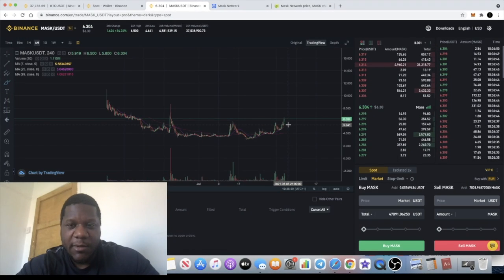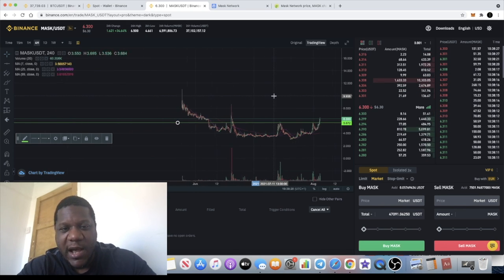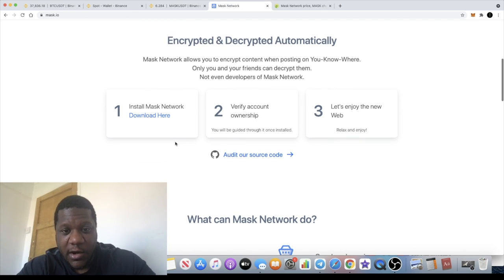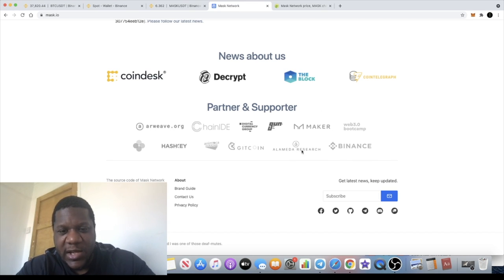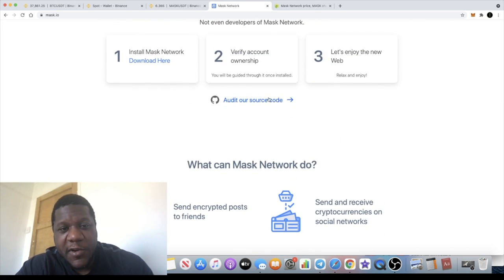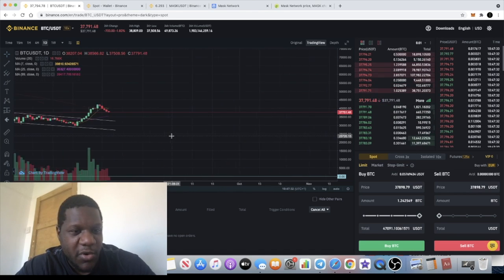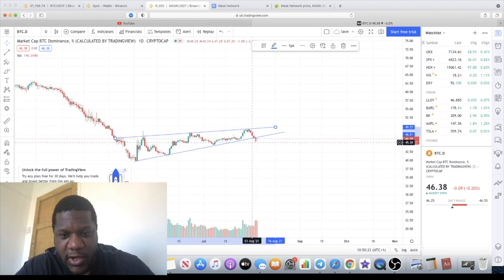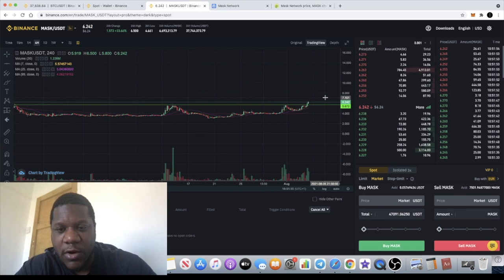MASK NETWORK BULLISH UPTREND 100X POTENTIAL?! TWITTER & FACEBOOK COMPATIBLE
Mask Network is a privacy enabling app which allows you to encrypt content when posting on Twitter, Facebook and other social media platforms. Only you and your friends can decrypt them. Not even developers of Mask Network can see your messages. Mask Network was recently listed on both Coinbase & Binance.